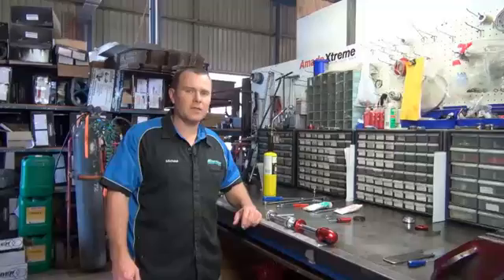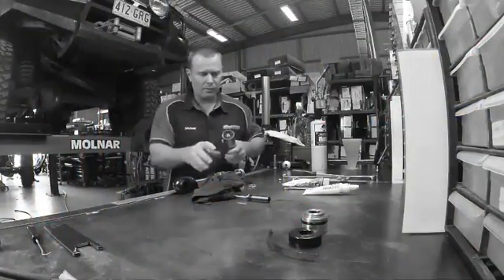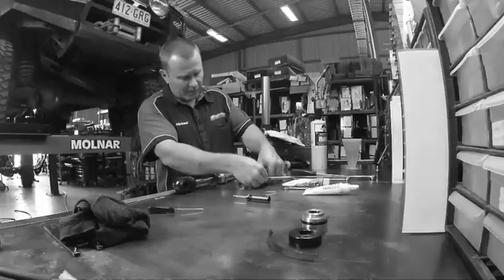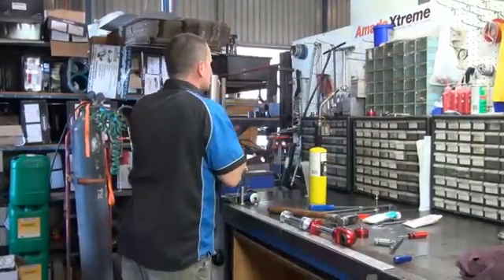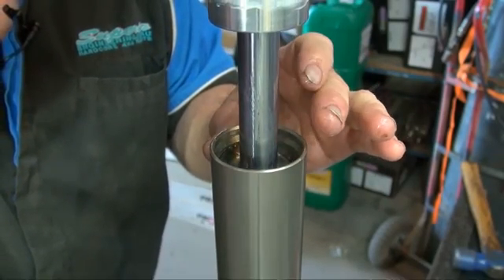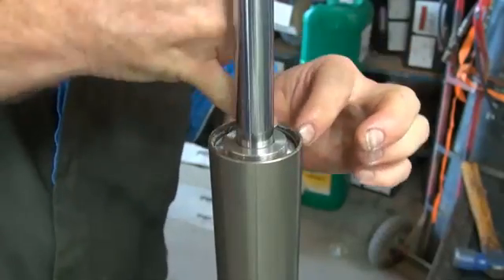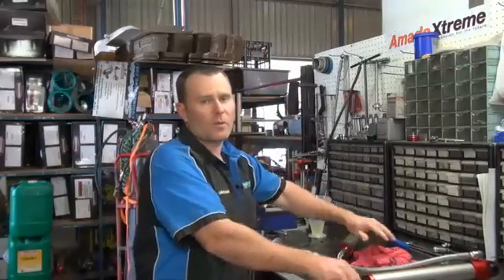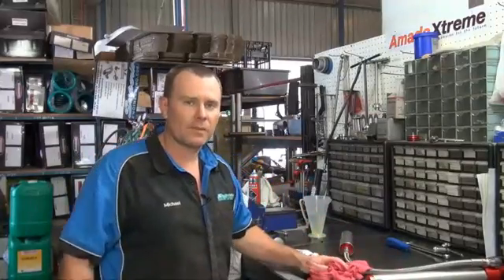How to fit the shaft into an Amadaxtreme shock and how to bleed it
Micheal Hayes from Superior Engineering is going to demonstrate how to fit the shaft into an Amadaxtreme shock absorber and how to bleed it properly.

This is part 4 of a 4 part series called "How to Rebuild and Service Amadaxtreme Remote Reservoir Shock Absorbers".